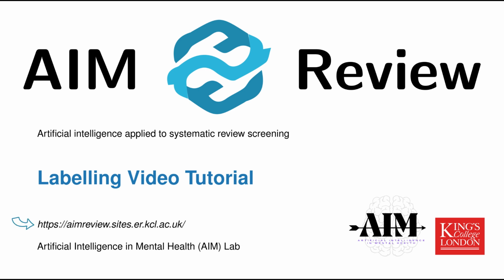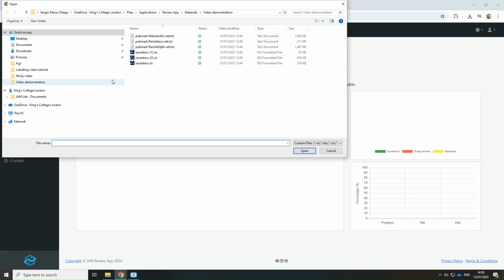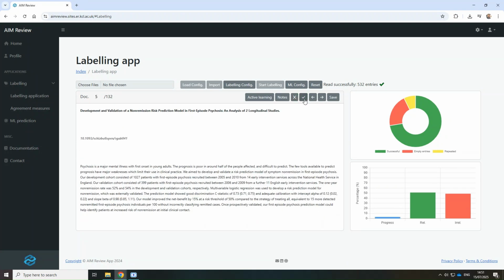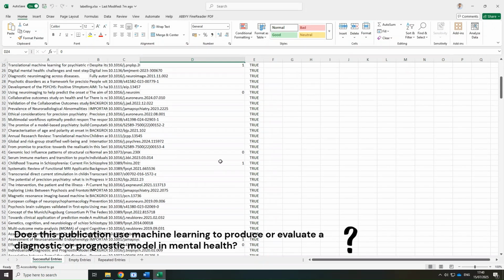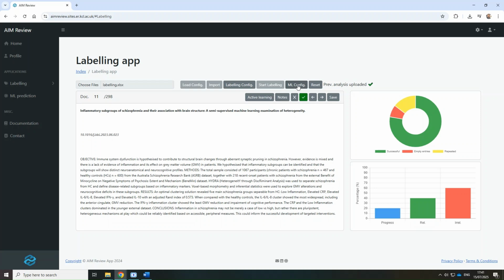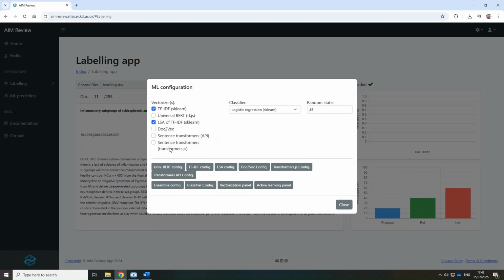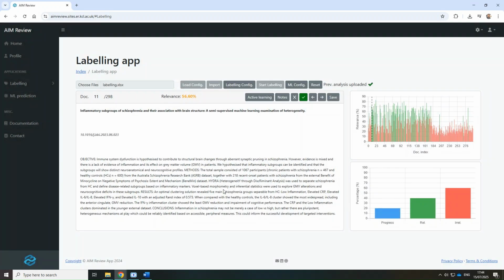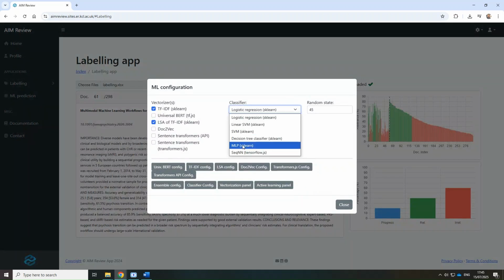AIM Review Tool: Labelling Application Tutorial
In this tutorial, we walk you through the Labelling Application of the AIM Review Tool—an AI-powered, browser-based web application designed to accelerate the screening process in systematic reviews.

🧠 Developed by:
Sergio Mena Ortega
Paris Alexandros Lalousis
Nikolaos Koutsouleris
Artificial Intelligence in Mental (AIM) Health Lab

If you had the chance to follow along with the video, we would greatly appreciate your feedback on the usability of the application. Please take a moment to complete this short form:
Your input will help us improve the tool and ensure it better supports your needs.

📄 Don’t forget to cite AIM Review in your publications. See how to cite AIM Review in the documentation page.